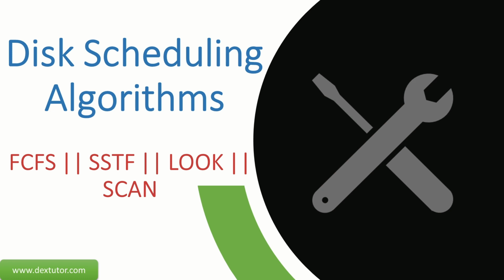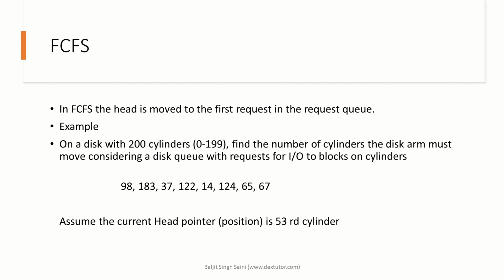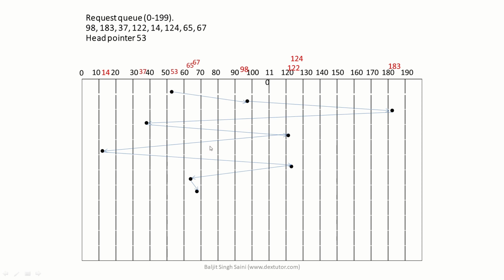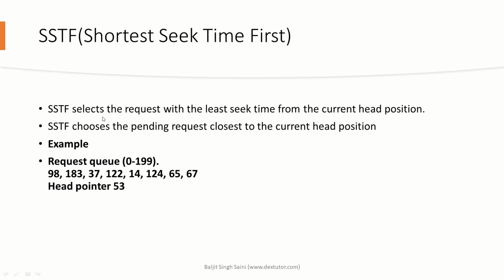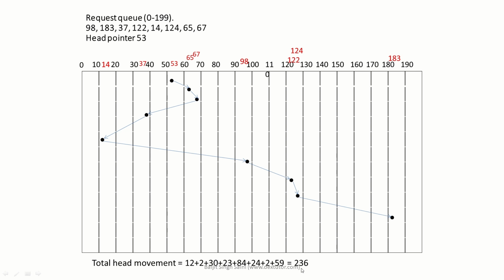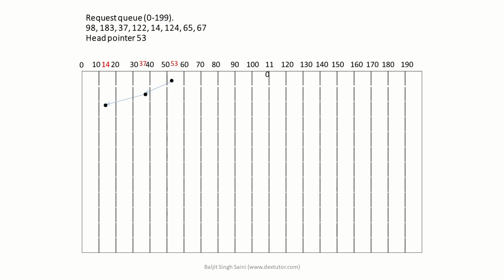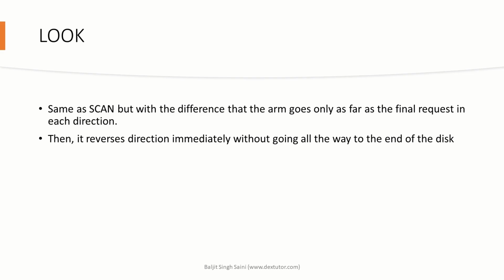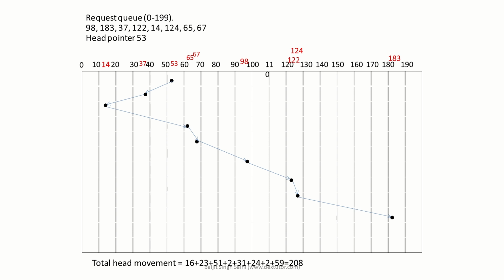Disc_Scheduling_Algorithms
Types:
1) FCFS
2) SSTF
3) SCAN
4)LOOK